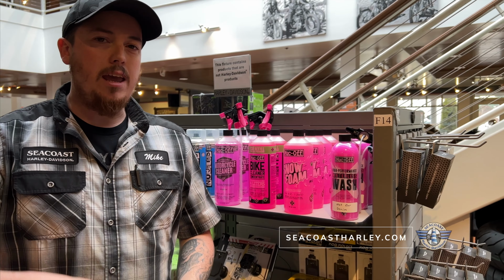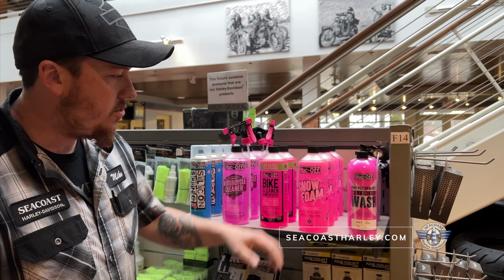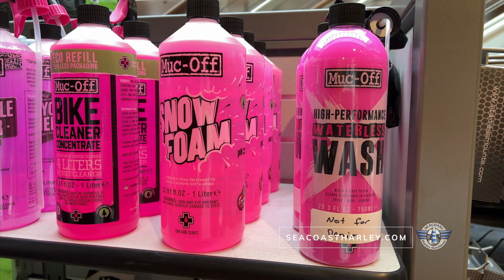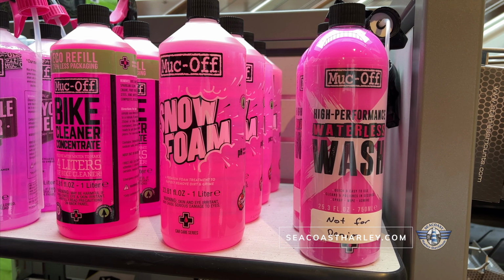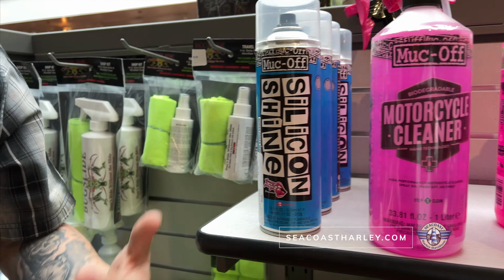What Cleaning Product Do You Use? 🤔 🧼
What cleaning product do you use to keep your bike clean?